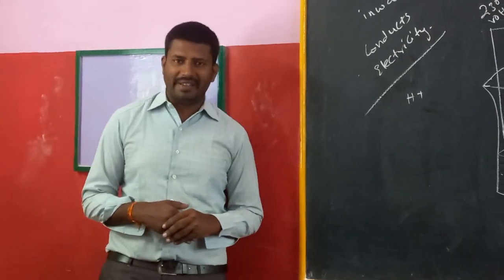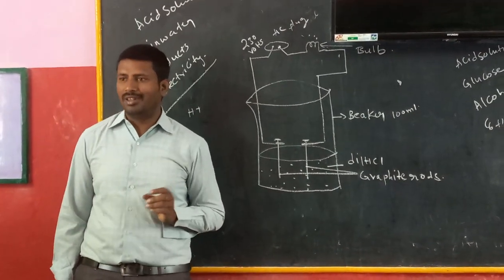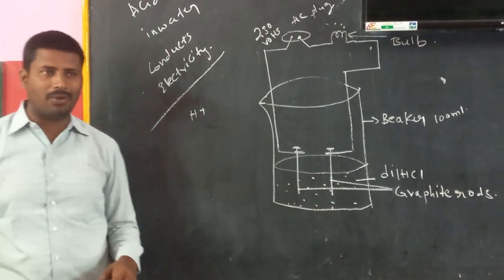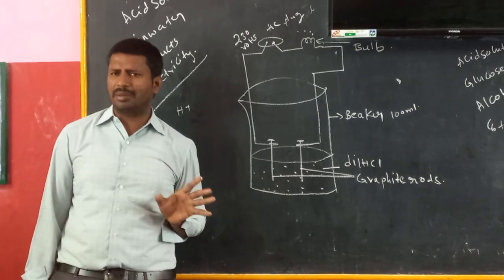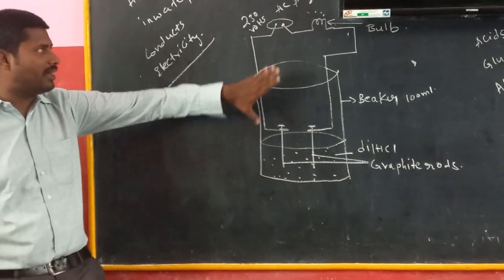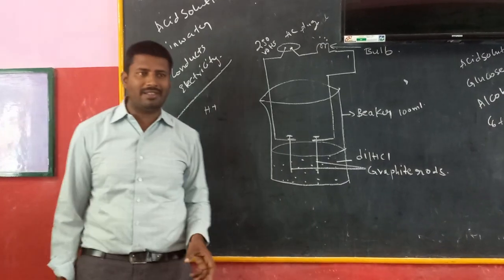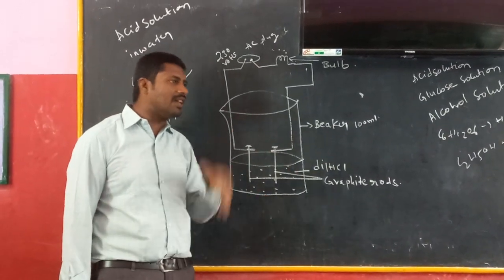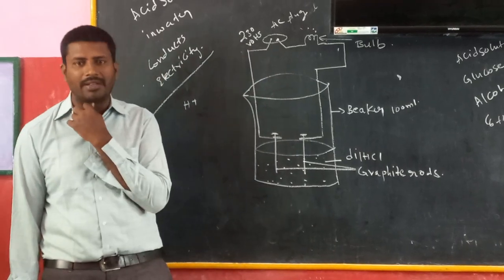acid solution in water produces electricity 8 marks 10th class most important question